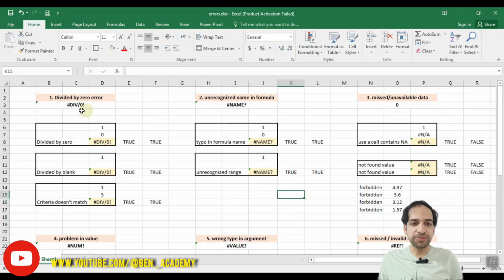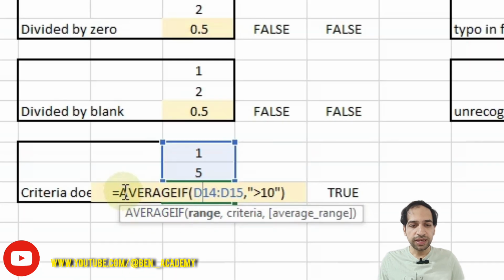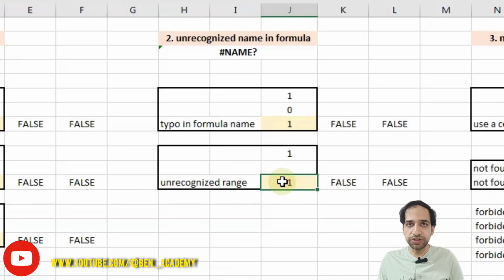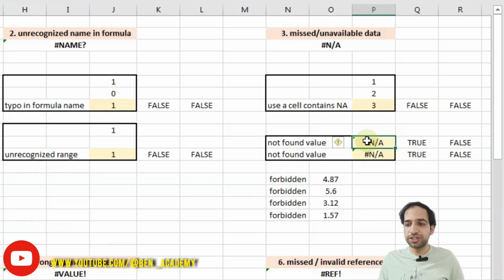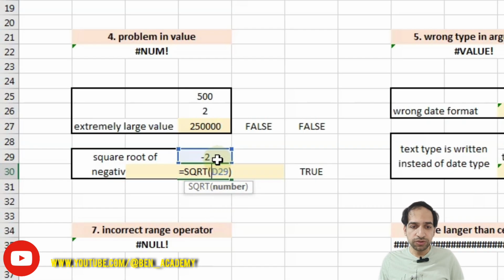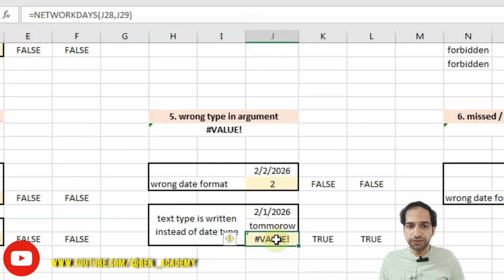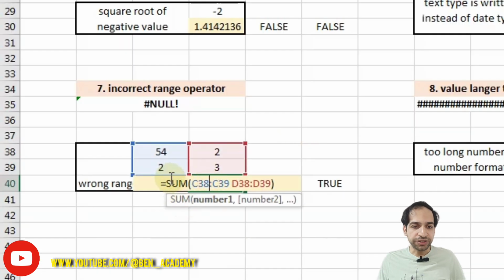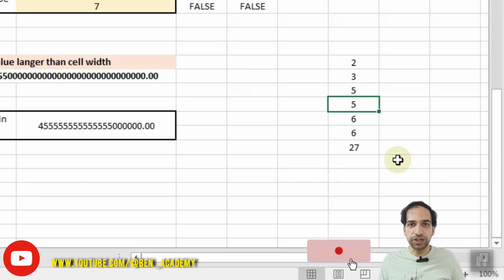9 Common Excel Errors: DIV/0!, NUM!, REF!, NULL!, N/A, NAME?, VALUE!, ###, Circular Reference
In this video, we explore 9 of the most common errors in Microsoft Excel and explain what they mean and how to fix them easily.
You’ll learn about:

DIV/0! – Division by zero
NUM! – Invalid numeric values
REF! – Invalid cell references
NULL! – Incorrect range intersection
N/A – Value not available
NAME? – Unrecognized function or name
VALUE! – Wrong data type in formula
– Column width too small to display data
Circular Reference – A formula referring to itself

Whether you're a beginner or looking to strengthen your Excel skills, this tutorial will help you quickly identify, understand, and resolve these errors with confidence.
Perfect for students, professionals, and anyone working with Excel spreadsheets!